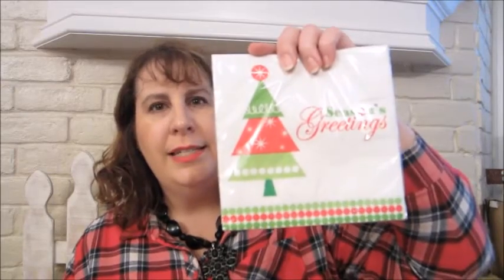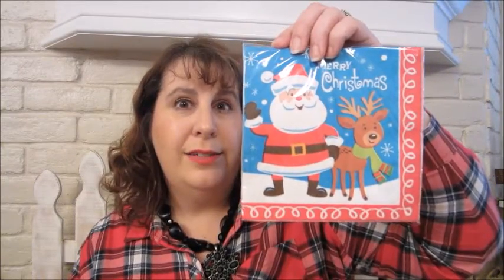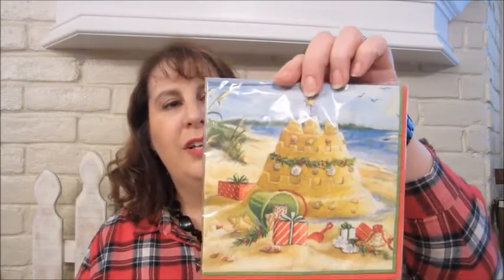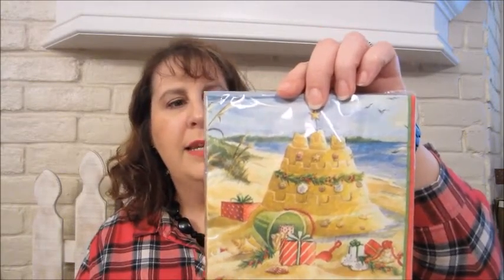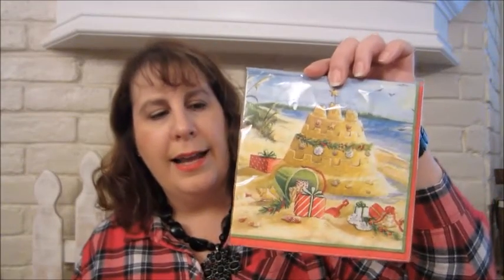Christmas | Mugs, Teas, Towels & Napkins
Here are the items I have picked up for December.  I purchased these items from Kroger, Walmart and Tuesday Mornings. I purchased these items the weekend before Thanksgiving.